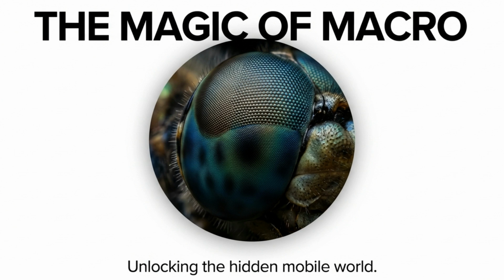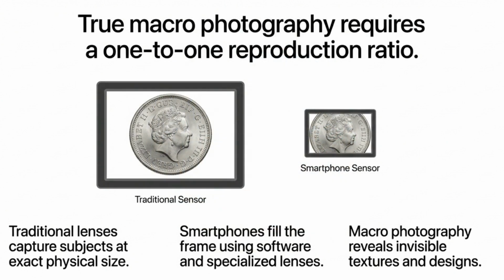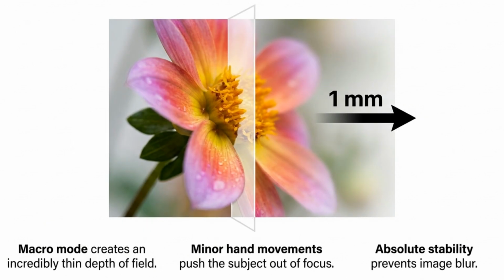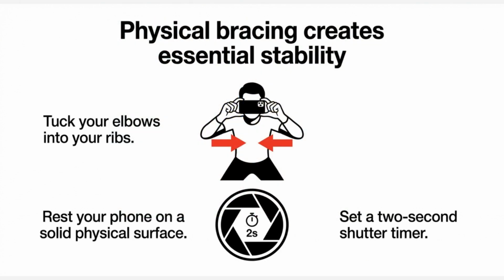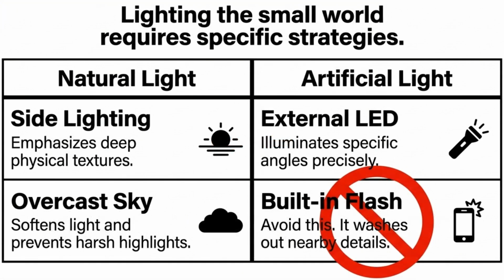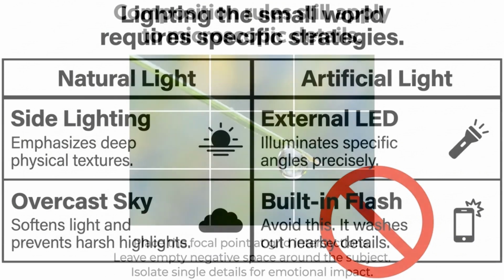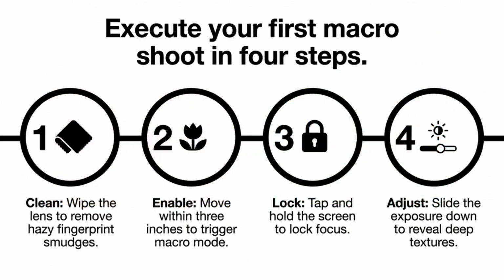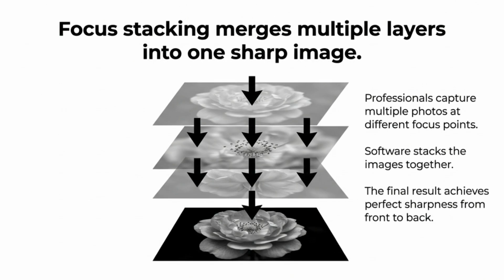Master Mobile Macro Photography: Capture Hidden Worlds with Your Smartphone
Discover the magic of macro photography and learn how to unlock the hidden world of minuscule details using just your smartphone. This video covers everything you need to know to take breathtaking close-up shots, from understanding how your phone uses dedicated lenses and AI computational photography, to mastering the essential elements of stability and lighting. Whether you are capturing the intricate veins of a leaf, the compound eye of an insect, or the fibers of everyday textiles, we guide you through practical step-by-step tips, composition techniques like the rule of thirds, and even advanced concepts like focus stacking. You don't need expensive gear—grab your phone, learn to use your macro mode, and start exploring the tiny universe right at your fingertips!